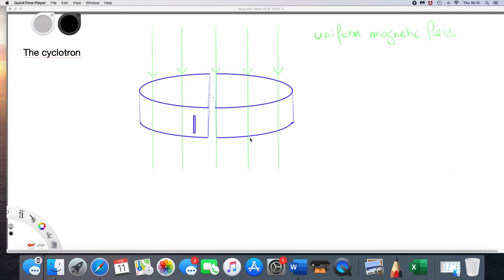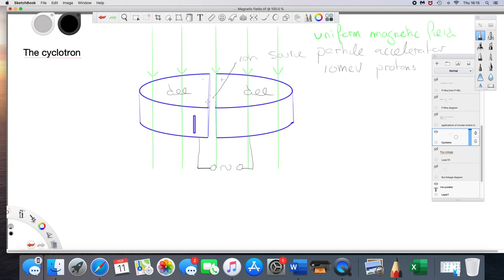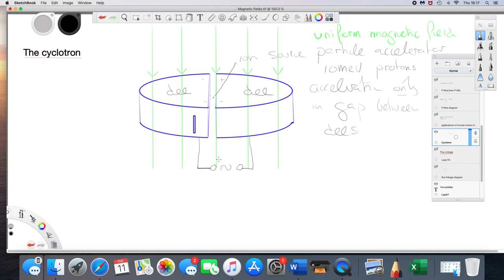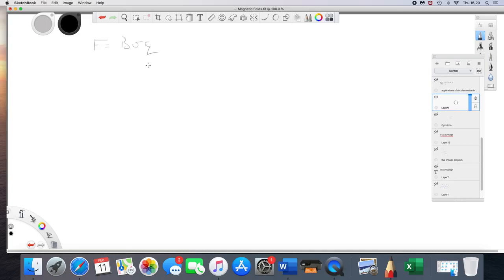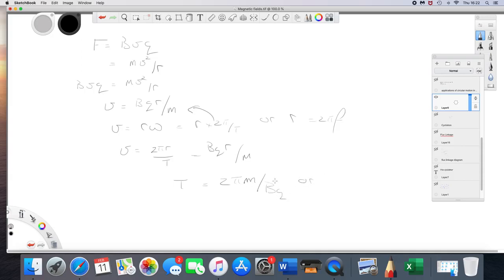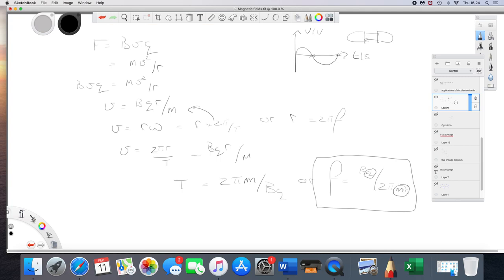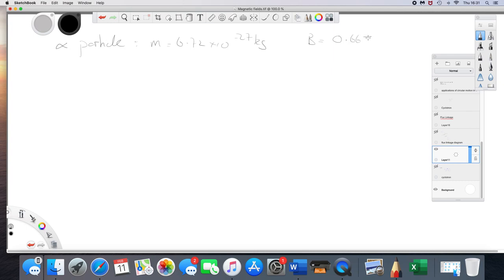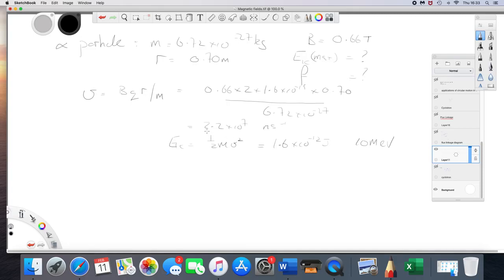Physics A Level AQA cyclotron